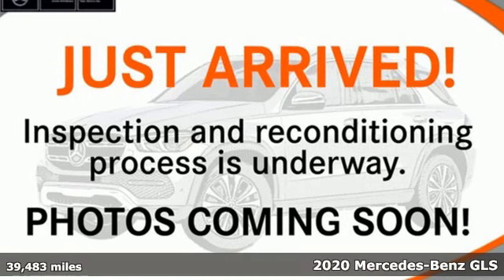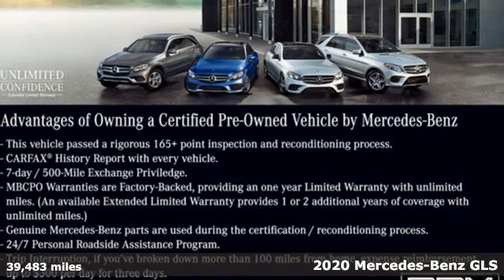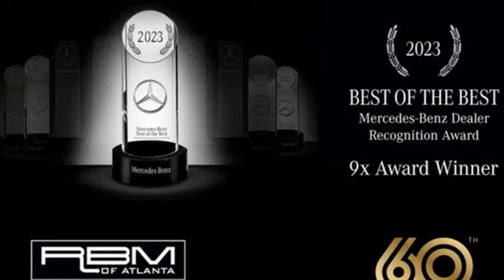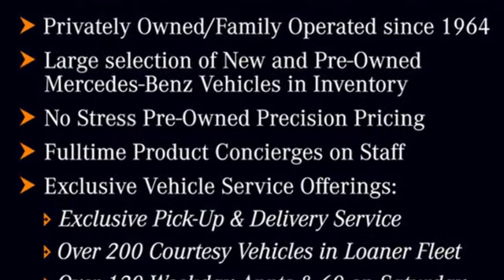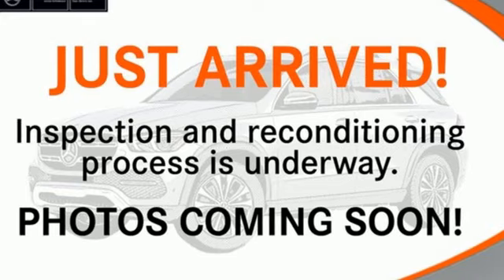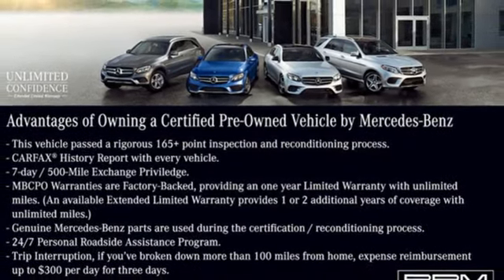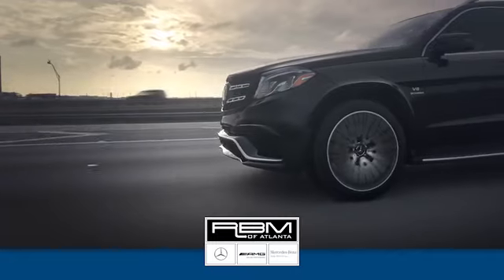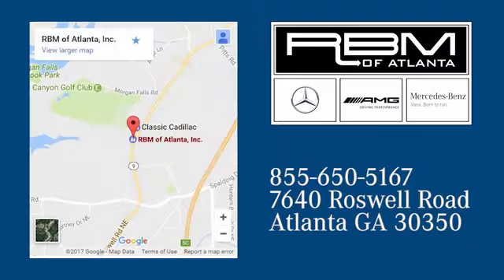Certified 2020 Mercedes-Benz GLS Atlanta GA Sandy Springs, GA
Year: 2020
Make: Mercedes-Benz
Model: GLS
Trim: GLS 450 4MATICA® SUV
Engine: 6 3.0 L
Transmission: Automatic
Color: Polar White
Interior: Espresso Brown
Mileage: 39483
Stock #: U20705
VIN: 4JGFF5KE4LA293541

Address:
7640 Roswell Road